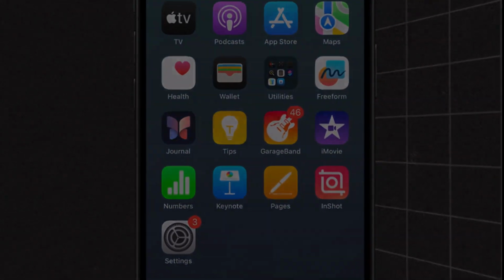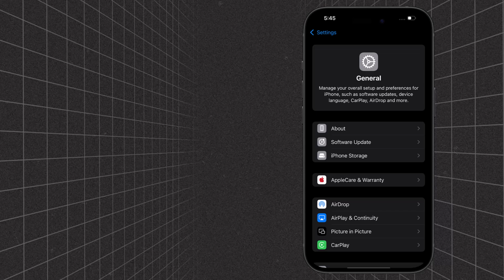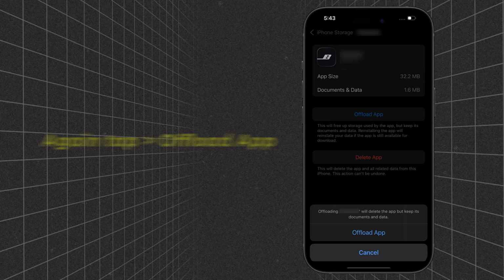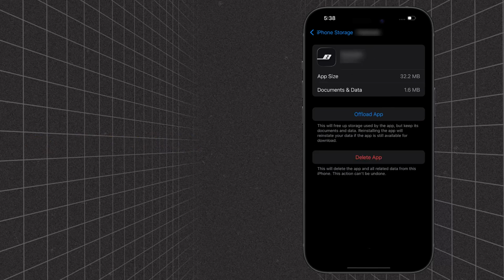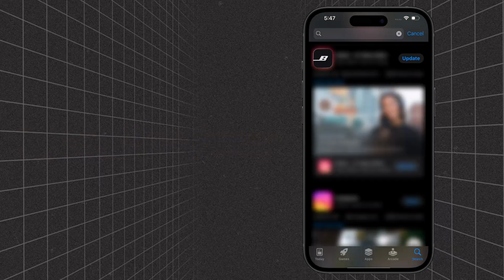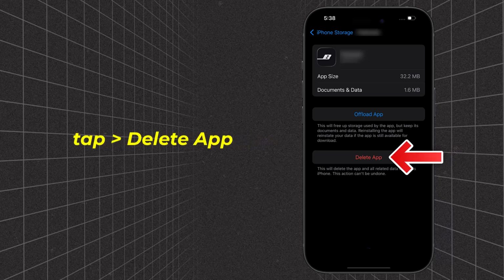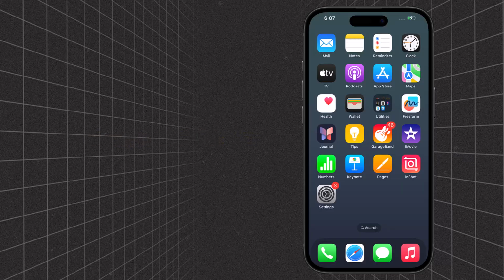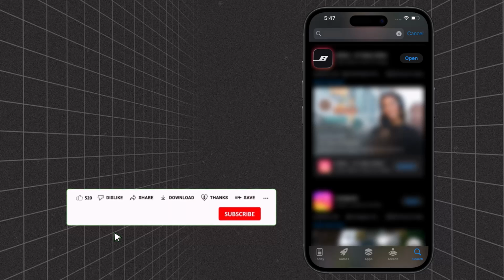Bose App Not Working: How to FIX Bose App Not Working (FIXED)